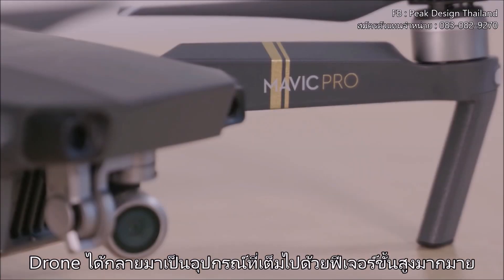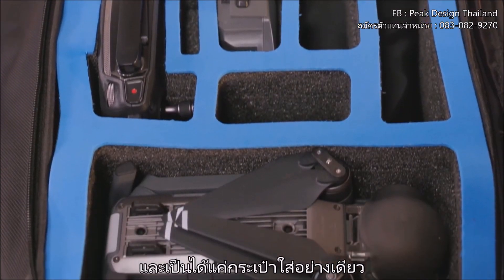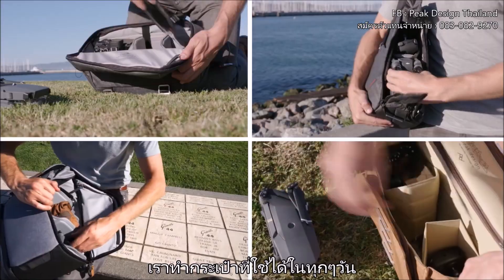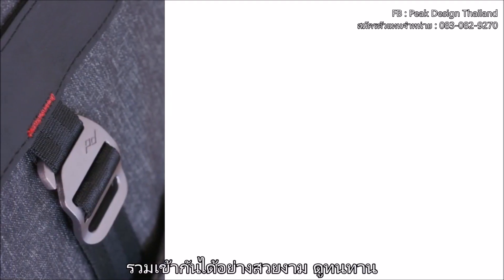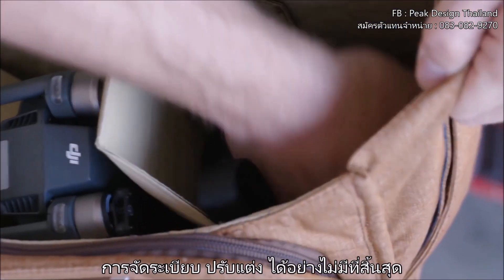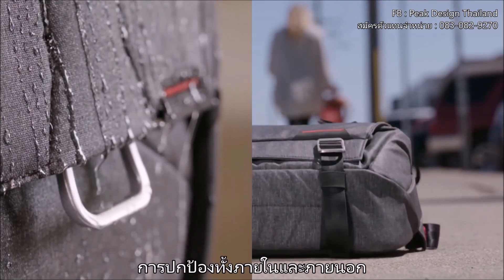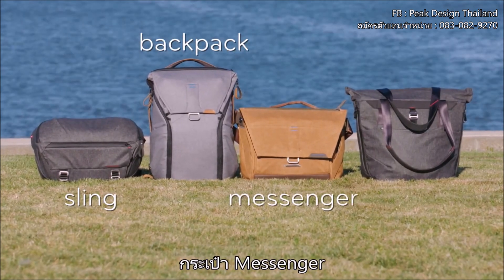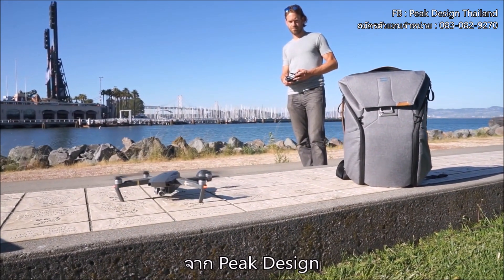กระเป๋าใส่โดรน (Drone Carry Bags and Everyday Carry) จาก Peak Design - INTRENDMALL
ให้โดรน (drone) ตัวโปรดสุดรักสุดหวงไปอยู่กับคุณทุกที่ด้วยกระเป๋า Everyday Bags จาก Peak Design

เคยไหม? ซื้อโดรนมาตัวแพงๆสักตัวนึงแต่กลับหากระเป๋าดีๆที่เหมาะกับมันไม่ได้ Everyday Bags จาก Peak Design นอกจากจะเป็นกระเป๋ากล้องที่ฟีเจอร์ครบเครื่องแล้ว ยังสามารถใส่โดรนได้อย่างดีอีกด้วยไม่ว่าจะเป็นโดรนชื่อดังอย่าง Dji Mavic pro, Dji Spark เป็นต้น
กระเป๋า Everyday Backpack 20L & 30L
✔ สามารถใส่ Dji Mavic และ Dji Spark พร้อมกับ controller และ accessories อื่นๆได้ และยังมีพื้นที่เหลือสำหรับของอย่างอื่นได้อีก
✔ รุ่น 30L สามารถเลือกใส่เป็น Dji Phantom 4 พร้อมกับ controller และ accessories ได้อีกด้วย

✔ สามารถใส่ Dji Mavic และ Dji Spark พร้อมกับ controller และ accessories อื่นๆได้ และมีพื้นที่เหลือสำหรับของอย่างอื่นได้ด้วย

✔ สามารถใส่ Dji Mavic และ Dji Spark พร้อมกับ controller และ accessories อื่นๆได้ และมีพื้นที่เหลือสำหรับของอย่างอื่นๆอย่างอุปกรณ์กล้องได้เช่นกัน

✔ สามารถใส่ Dji Mavic หรือ Dji Spark (ตัวใดตัวหนึ่ง) พร้อมกับ controller แบตเตอร์รี่ ที่ชาร์จ พร้อมกับกล้อง Full-frame+Lens 1 ตัว และของใช้ส่วนตัวอื่นๆของคุณได้อีก
สมัครเป็นตัวแทนจำหน่ายสินค้า Peak Design